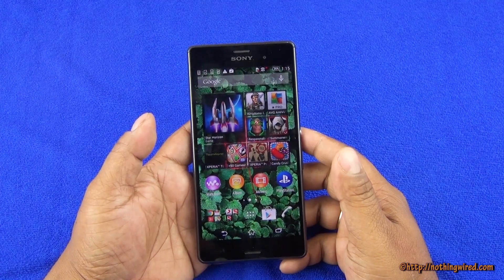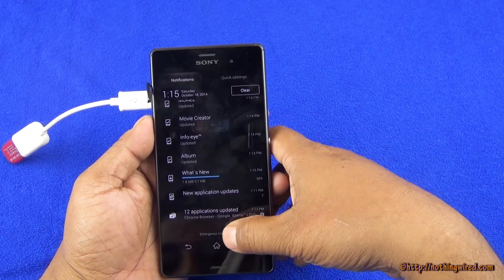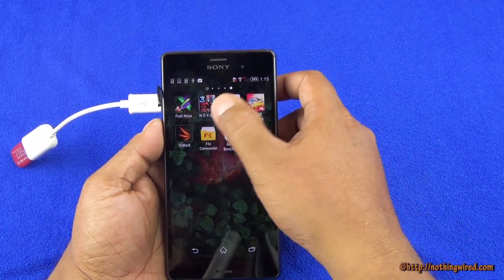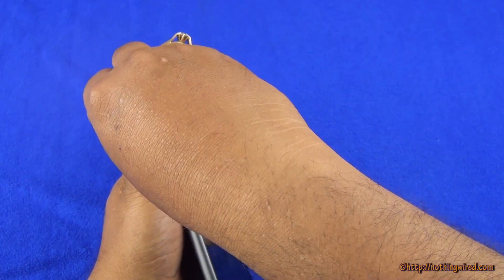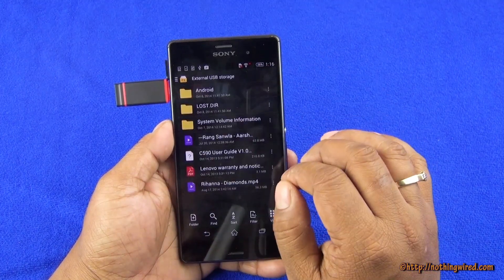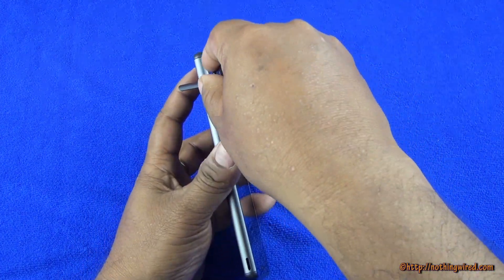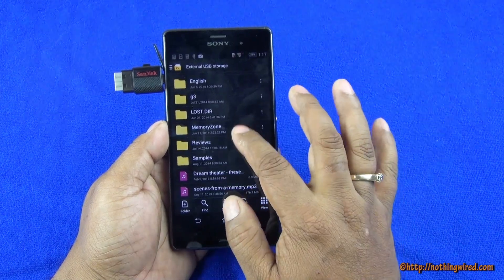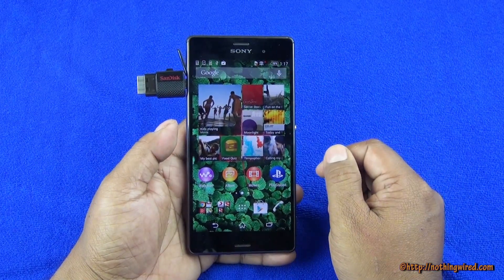Sony Xperia Z3 USB OTG Support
Does the Sony Xperia Z3 support USB OTG feature?